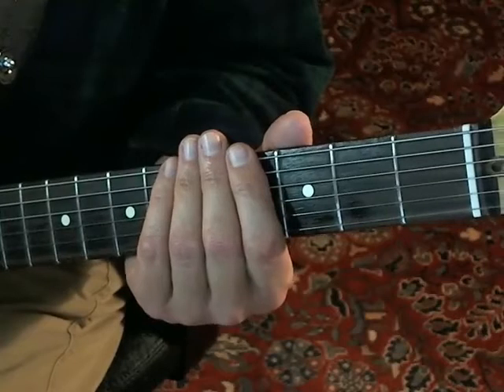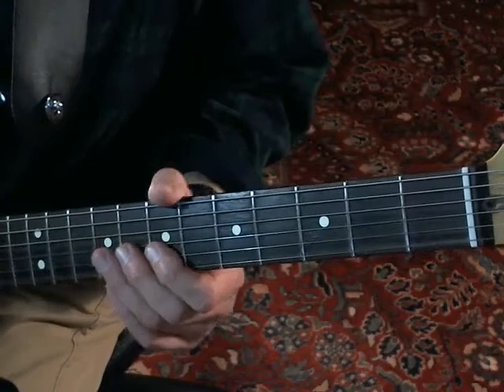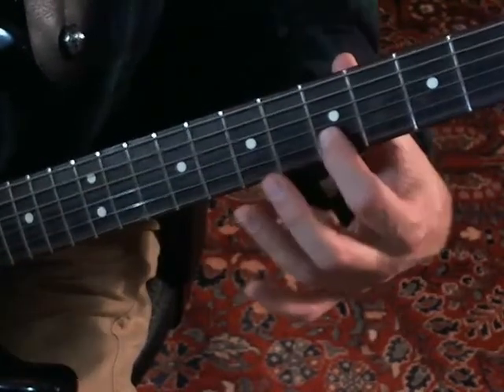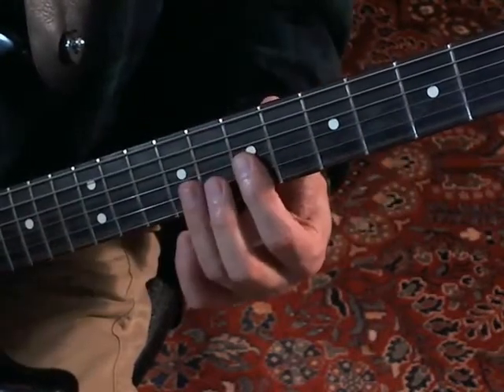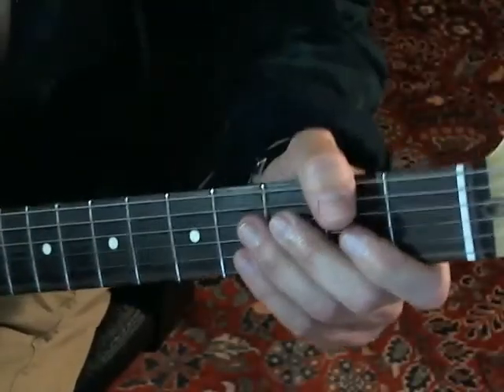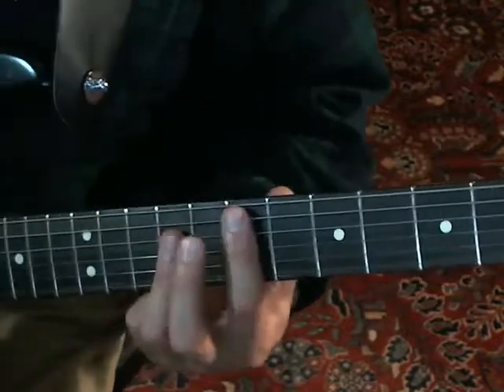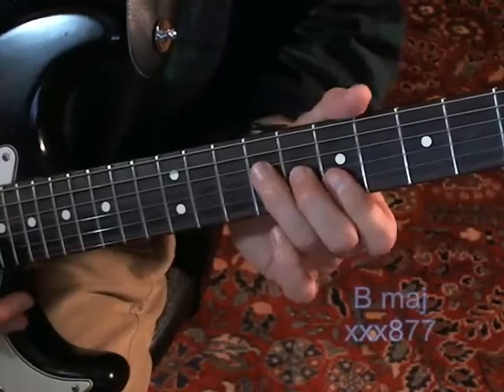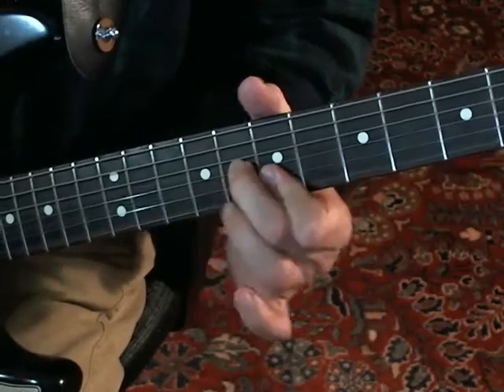Dave Mason - Show Me Some Affection - Guitar Lesson 2 of 2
In response to a request for this live version of Traffic co-founder Dave Mason’s Show Me Some Affection from Certified Live (1976). Part 1 includes a play-through of key parts, and a breakdown of the verse, chorus and bridge. Part 2 covers the first guitar solo and some guitar fills used in the later verses. Most of the song is in E major, but the bridge modulates to D major. In standard tuning.